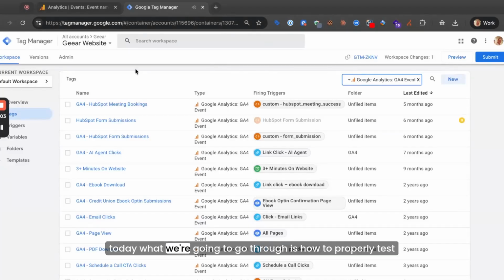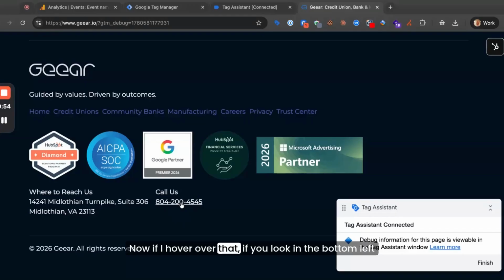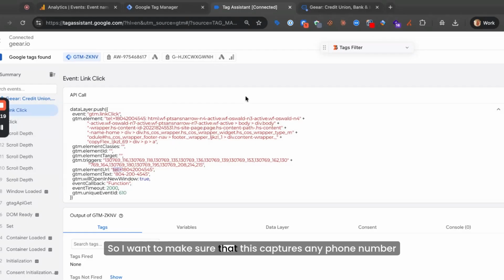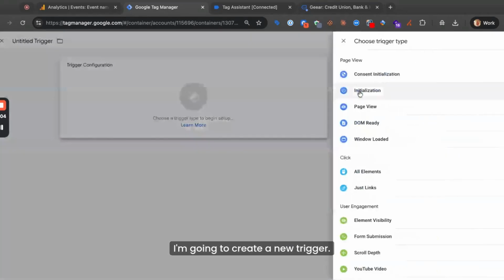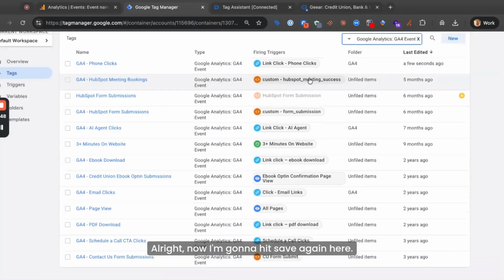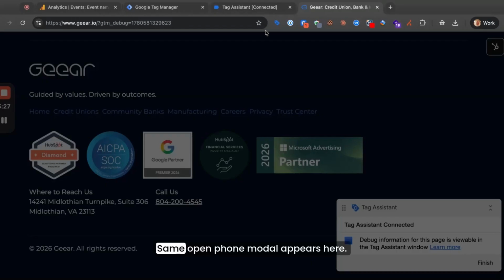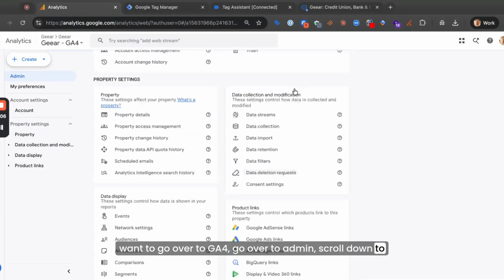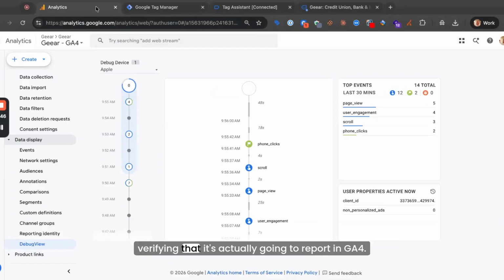How to Test Google Tag Manager Events in GA4 (Step-by-Step Verification Guide)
Learn how to properly test and verify Google Tag Manager (GTM) events before publishing them live. In this step-by-step tutorial, we walk through the complete process of creating a new event in Google Tag Manager, validating that it fires correctly in Tag Assistant, and confirming that the event is reporting in Google Analytics 4 (GA4).

Using a phone click tracking example, you'll learn how to:

Create a GA4 event in Google Tag Manager
Build a trigger that captures phone number clicks
Use GTM Preview Mode and Tag Assistant to test events
Verify event parameters such as link URL and phone number
Use GA4 DebugView to confirm data is being received
Troubleshoot event tracking before publishing changes

This process is essential for ensuring your conversion tracking is accurate and your GA4 reports contain reliable data.